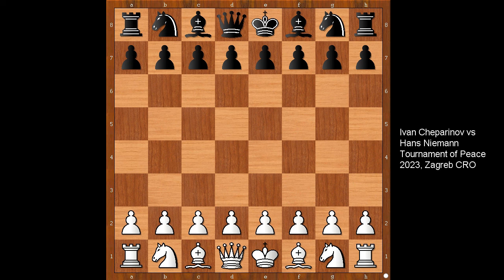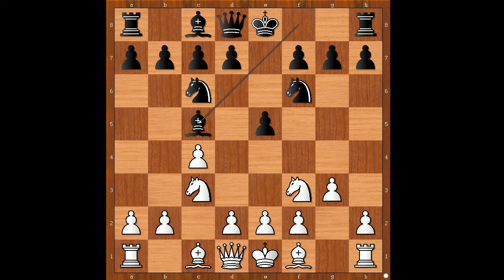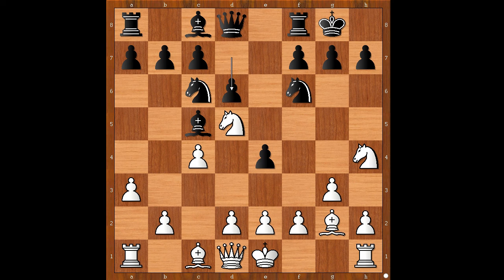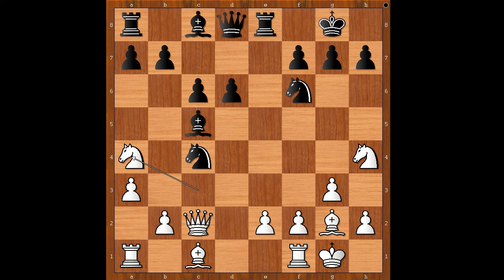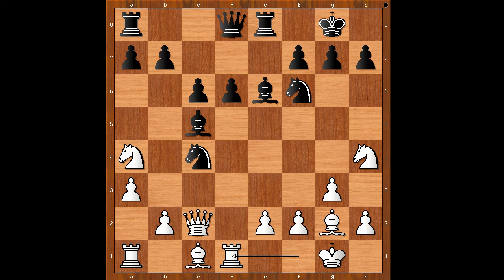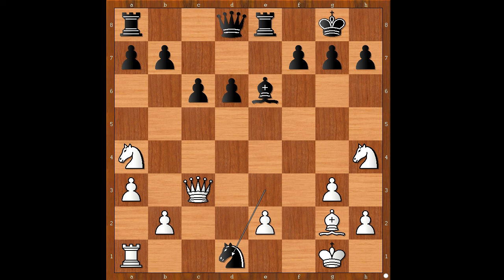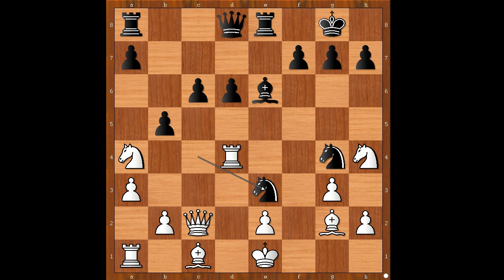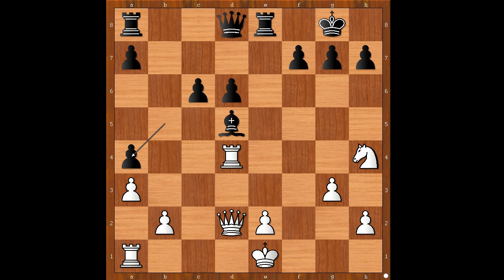The King Hunt By Hans Niemann | Tournament of Peace 2023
Ivan Cheparinov vs Hans Niemann
Tournament of Peace 2023, Zagreb CRO, rd 6, Nov-27
English Opening: King's English. Four Knights Variation Fianchetto Lines (A29)  ·  0-1
1. c4 Nf6 2. Nc3 e5 3. Nf3 Nc6 4. g3 Bb4 5. Nd5 e4 6. Nh4 O-O 7. a3 Bc5 8. Bg2 d6 9. O-O Re8 10. d3 ed3 11. Qd3 Ne5 12. Qc2 c6 13. Nc3 Nc4 14. Na4 Be6 15. Rd1 Bf2 16. Kf2 Ng4 17. Ke1 b5 18. Rd4 Nce3 19. Be3 Ne3 20. Qc3 Bd5 21. Be4 Be4 22. Qe3 Bd5 23. Qd2 ba4 24. Ra4 Re5 25. Rd4 g5 0-1